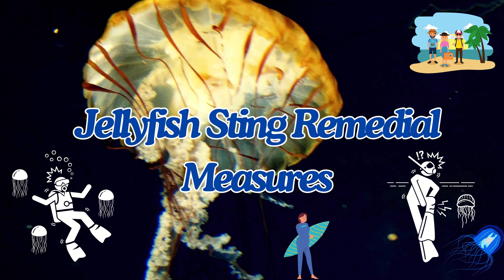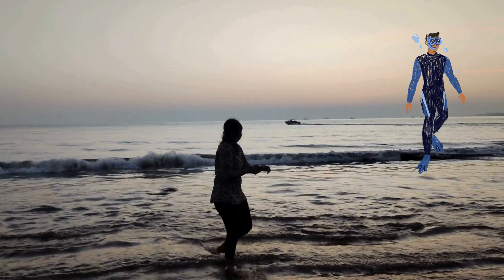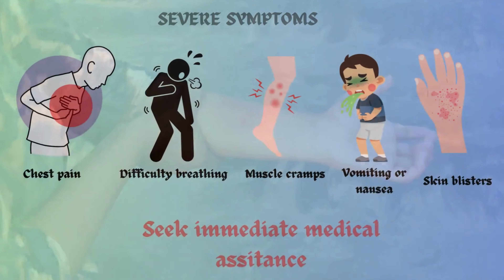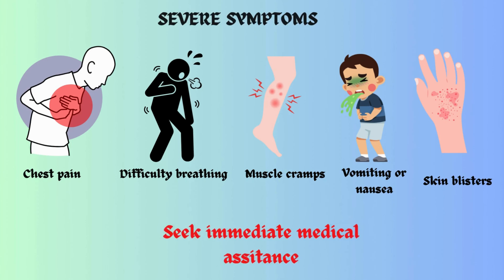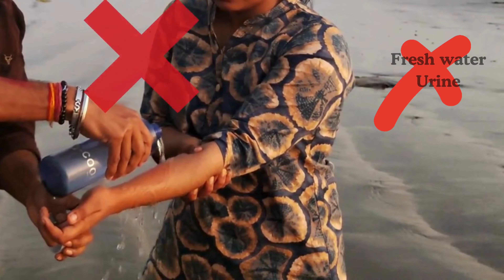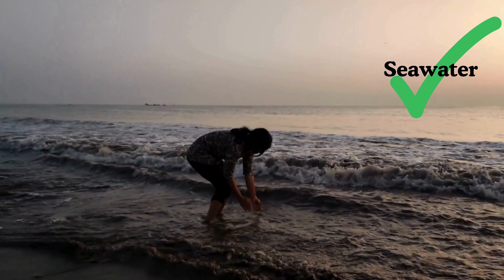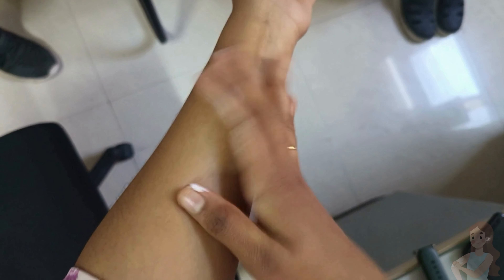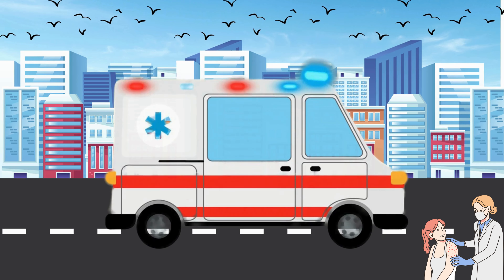Jellyfish Sting? Here’s How to Treat It! 🪼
Got stung by a jellyfish while enjoying the ocean? Don't worry! In this video, we'll guide you through the simple and effective steps to treat a jellyfish sting quickly:

Rinse with vinegar to neutralize the sting.
Carefully remove any tentacles with tweezers or a card.
Soak the area in hot water for 20-45 minutes to ease the pain.
Apply soothing cream or take pain relievers as needed.
Watch the video and be prepared for your next beach adventure! 🌊